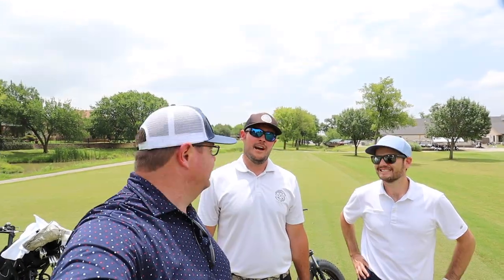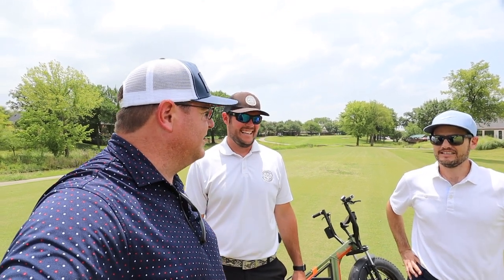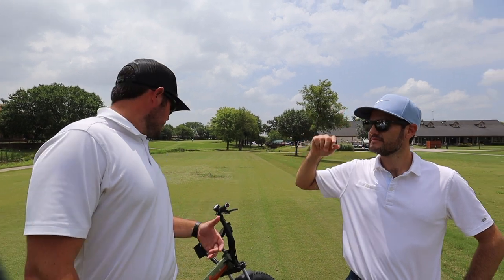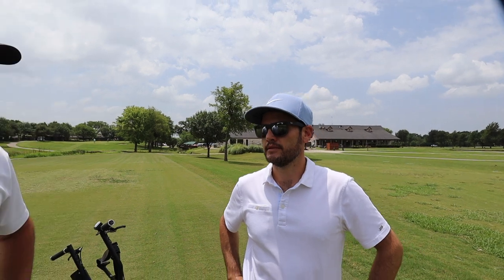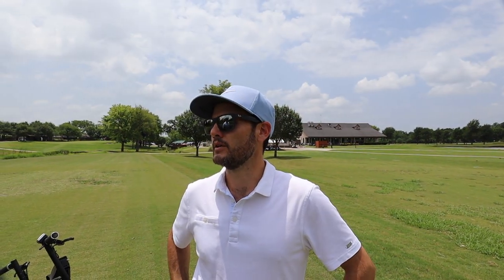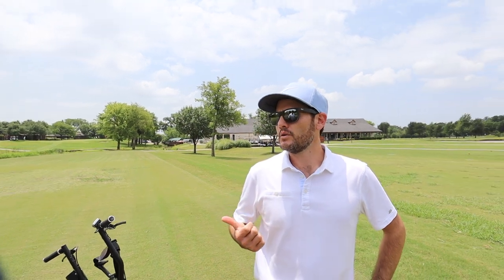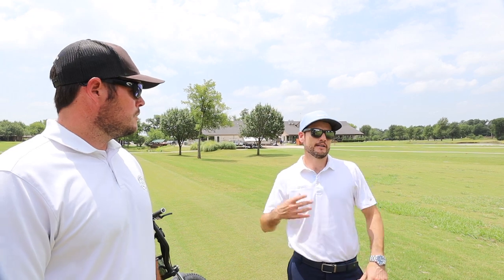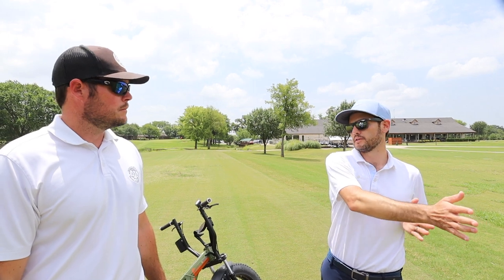Golfing on a Motorcycle? Finn Scooter Review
We head out to Oeste Ranch and take out the Finn Scooters for a test drive and review!